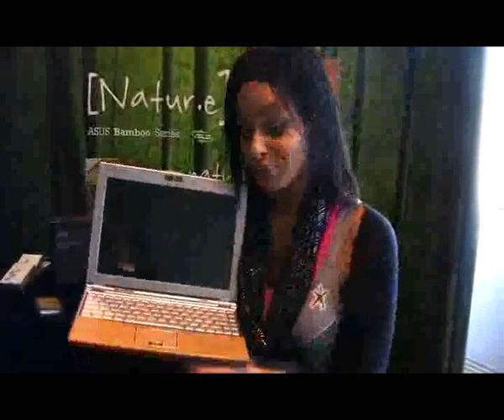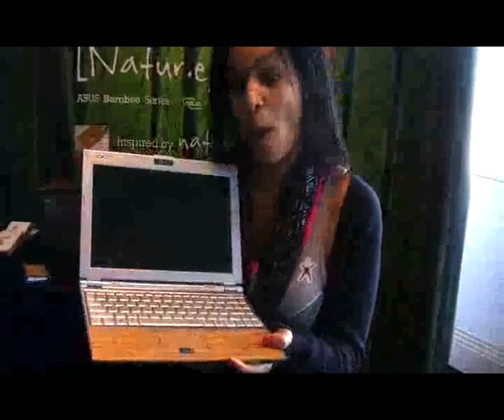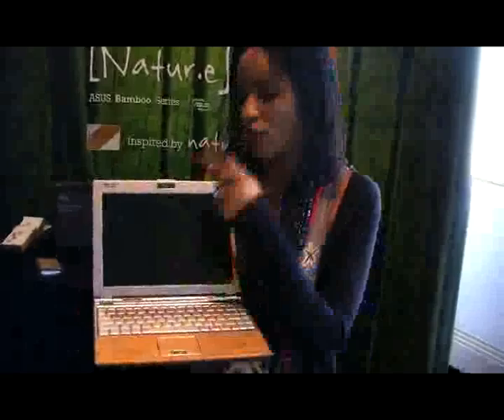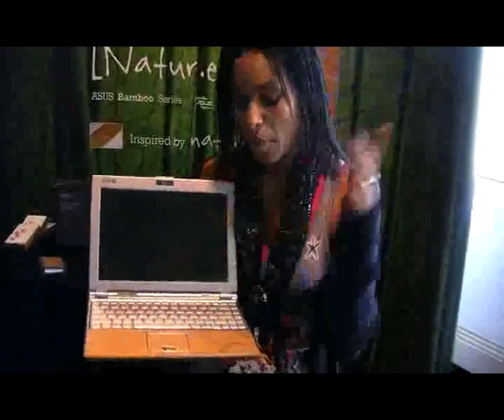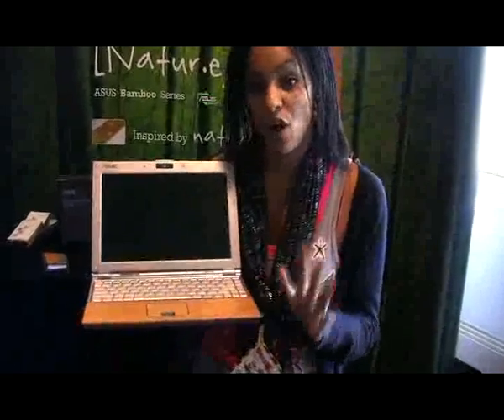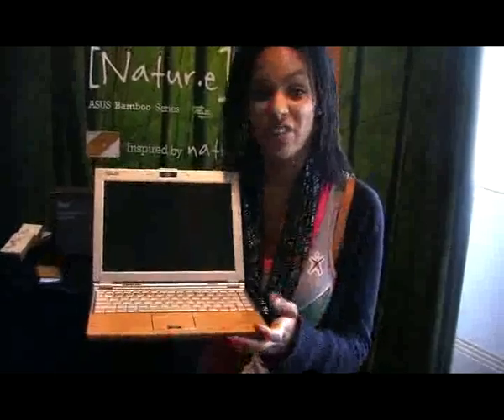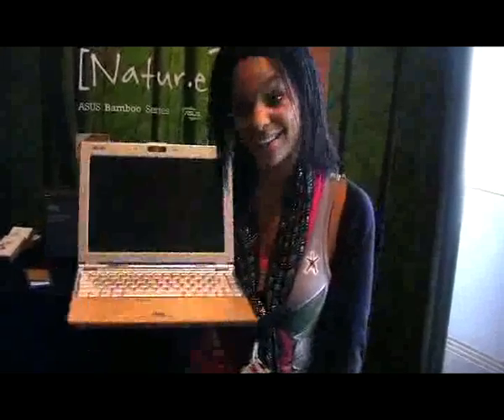Shiny Tech:Asus Bamboo Note Book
Lucy has the Asus Bamboo Note Book